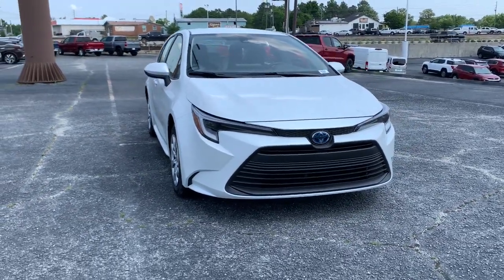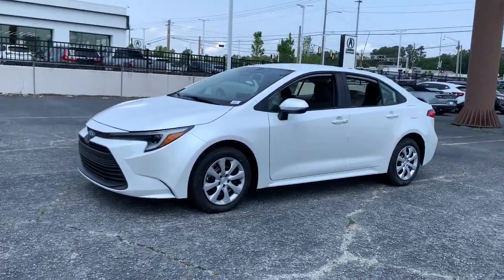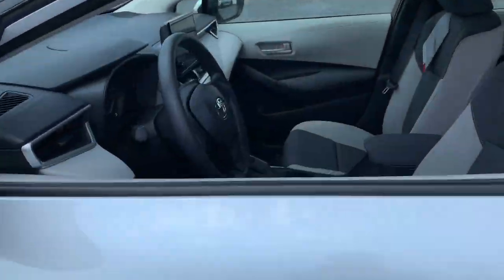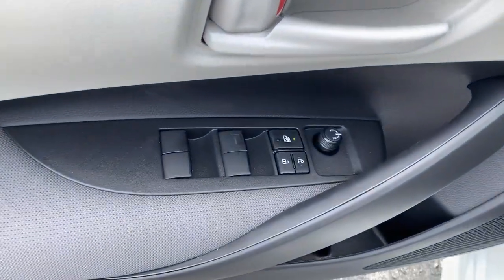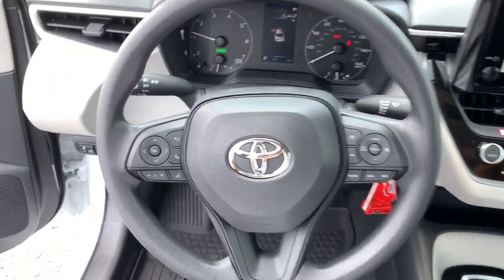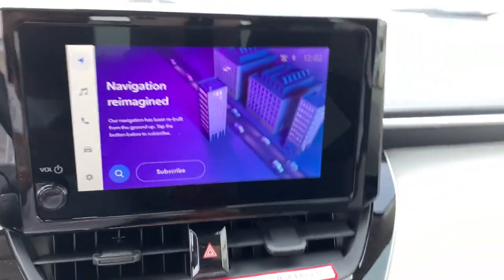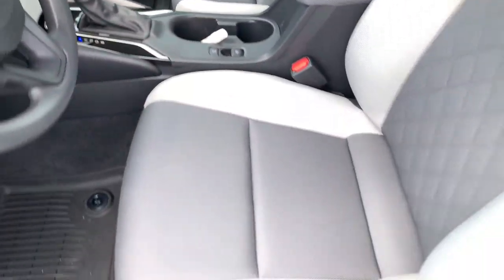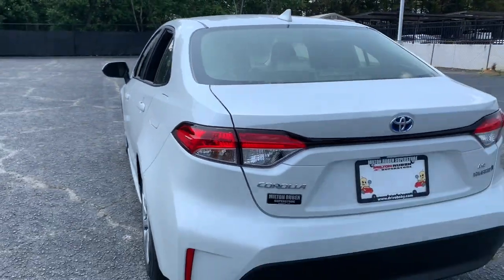2024 Toyota Corolla_Hybrid Augusta, Aiken, North Augusta, Thomson, Waynesboro SA1912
Midnight Black Metallic New 2024 Toyota Corolla_Hybrid LE available in 3510 Washington Road, Augusta, Georgia at Milton Ruben Toyota. Servicing the Augusta, Aiken, North Augusta, Thomson, Waynesboro, GA area.

Corolla_Hybrid LE
2024 Toyota Corolla_Hybrid LE - Stock#: SA1912

Wheels: 16 Wide Vent Steel|Premium Fabric Seat Trim|Radio: 8 Toyota Audio Multimedia|Exterior Parking Camera Rear|Auto High-beam Headlights|Emergency communication system: Safety Connect (up to 10-year trial subscription)|4-Wheel Disc Brakes|6 Speakers|Air Conditioning|Electronic Stability Control|Front Bucket Seats|Front Center Armrest|Tachometer|ABS brakes|Automatic temperature control|Brake assist|Bumpers: body-color|Delay-off headlights|Driver door bin|Driver vanity mirror|Dual front impact airbags|Dual front side impact airbags|Four wheel independent suspension|Front anti-roll bar|Front reading lights|Fully automatic headlights|Illuminated entry|Knee airbag|Low tire pressure warning|Occupant sensing airbag|Outside temperature display|Overhead airbag|Panic alarm|Passenger door bin|Passenger vanity mirror|Power door mirrors|Power steering|Power windows|Radio data system|Rear anti-roll bar|Rear seat center armrest|Rear side impact airbag|Rear window defroster|Remote keyless entry|Speed control|Split folding rear seat|Steering wheel mounted audio controls|Telescoping steering wheel|Tilt steering wheel|Traction control|Trip computer|Variably intermittent wipers|Front beverage holders|AM/FM radio: SiriusXM